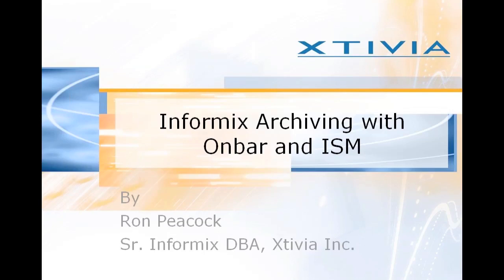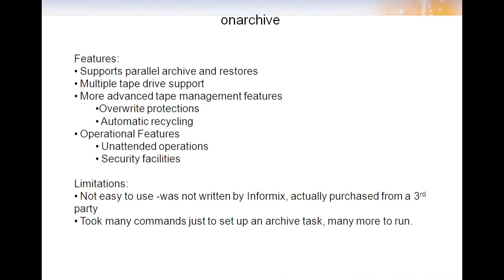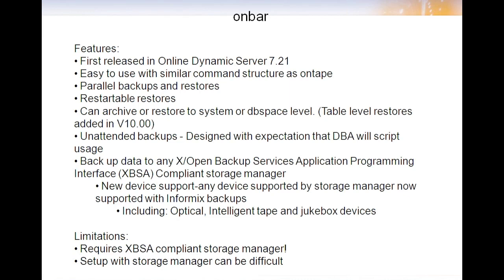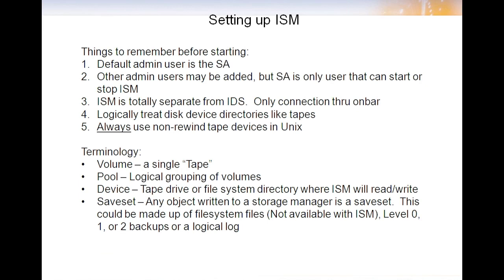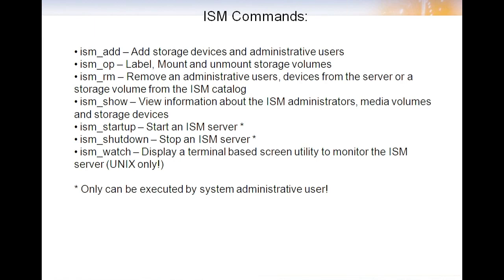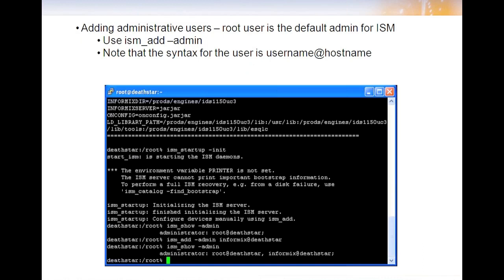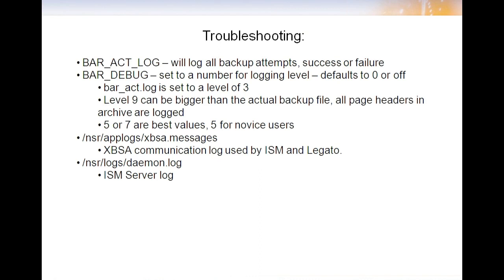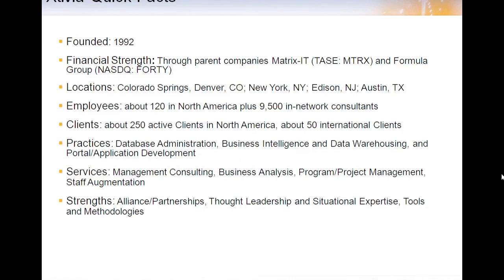Informix Archiving with OnBar ISM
Webinar Originally aired on January 7, 2012

This webinar includes an introduction and history to Informix archiving including ontape/tbtape, onarchive and OnBar. We cover Storage Manager basics and requirements, an ISM overview and using OnBar with ISM including specific parameters for configuration and commands.